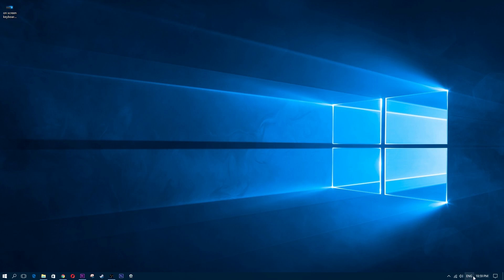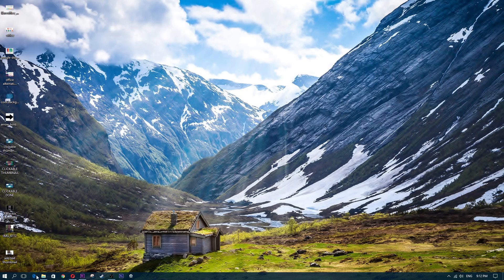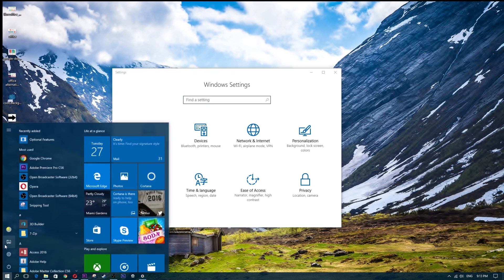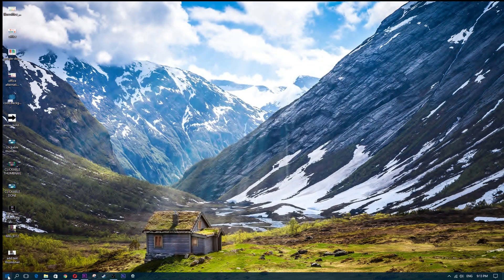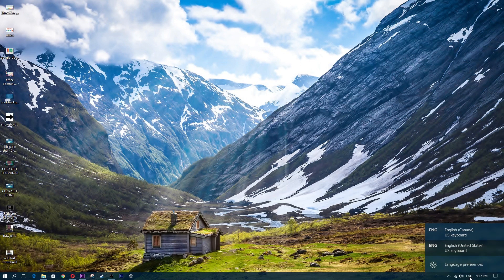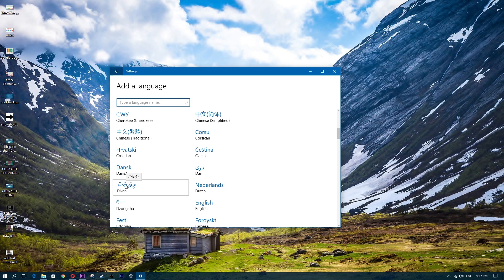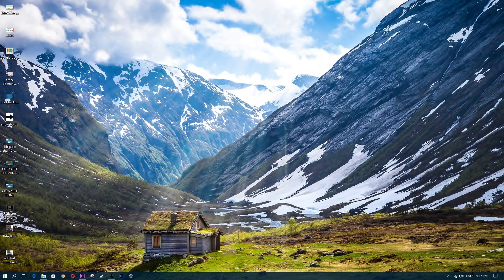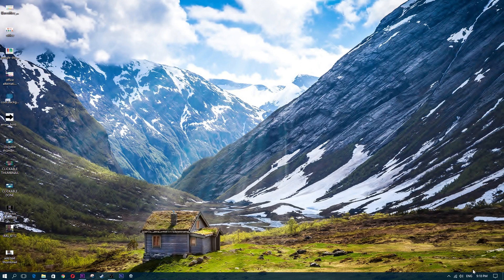On Screen Keyboard In Windows 10 and Changing the Keyboard Language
How to get the on screen keyboard in windows 10 and how to change the keyboard language as well.